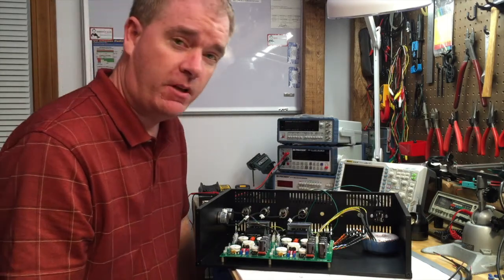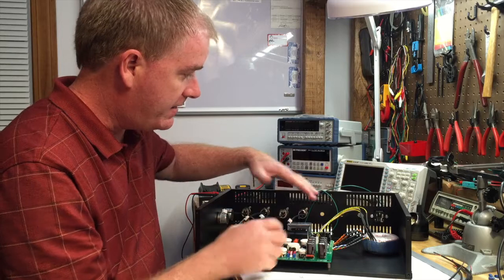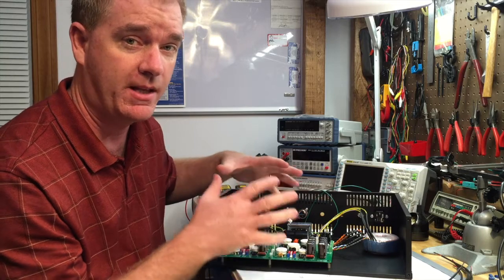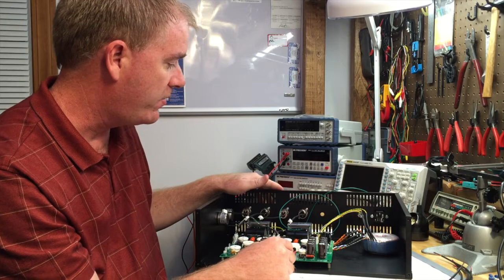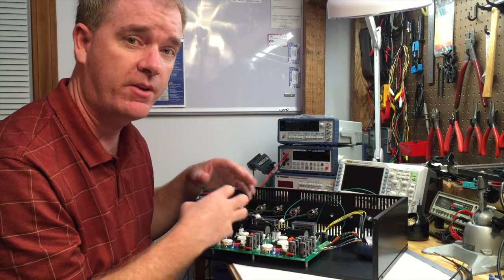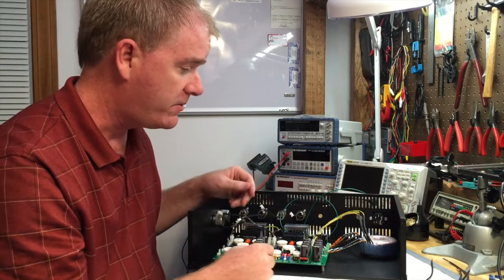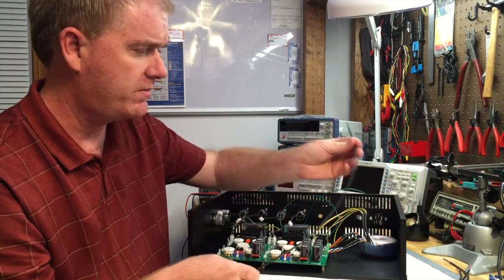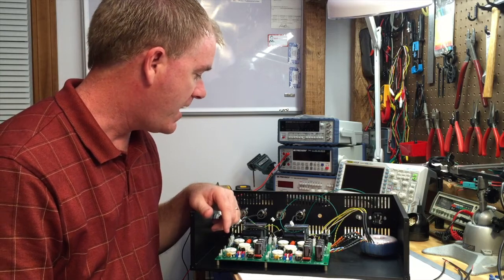Stereo LA2A Build - Part 3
The third video in a mini-series journaling the construction for a stereo LA2A build using a Silent Arts D-LA2A PCB, with components ordered from Mouser, DigiKey, Tube Depot, and more.  This video discusses the mounting of the PCB into the enclosure, as well as the wiring of the power and audio transformers, the I/O audio XLR connectors, and the necessary grounding.